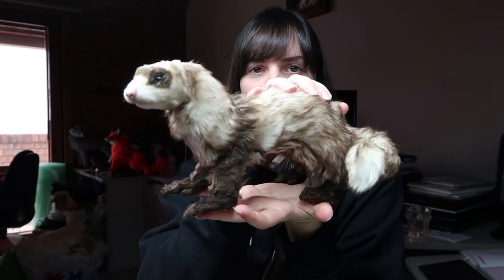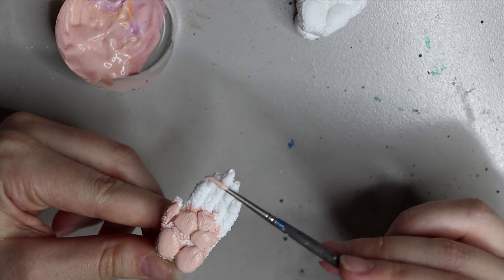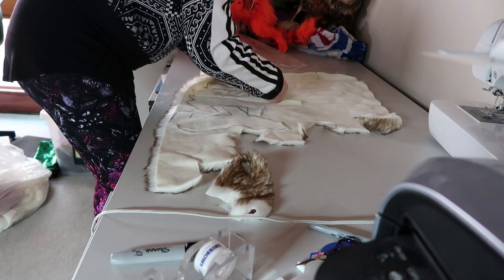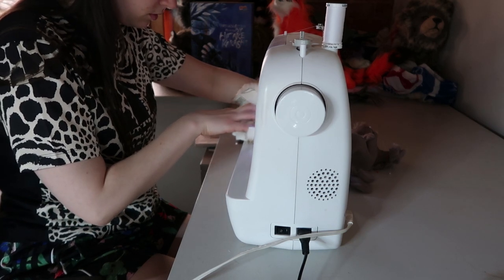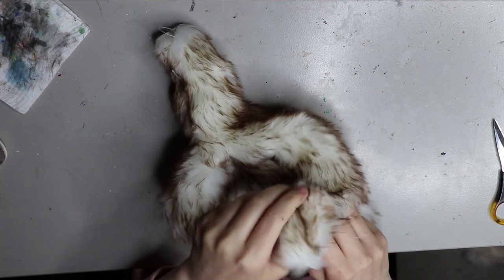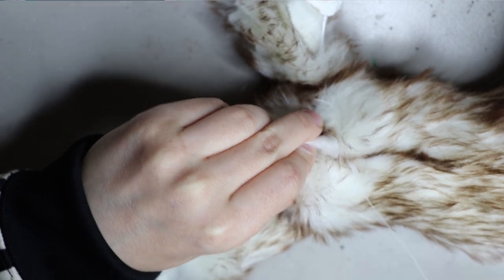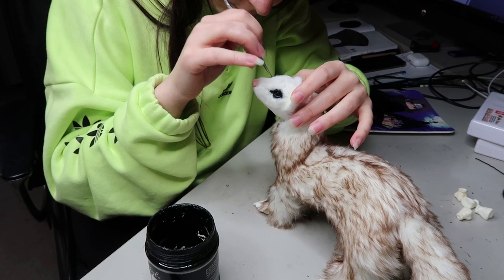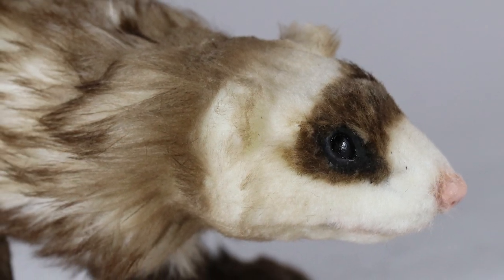Making a ferret artdoll!